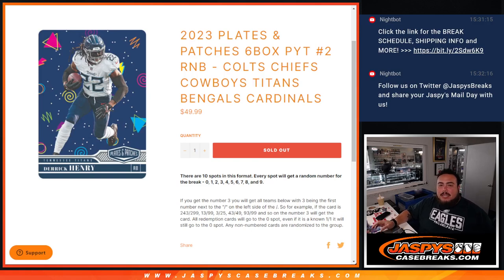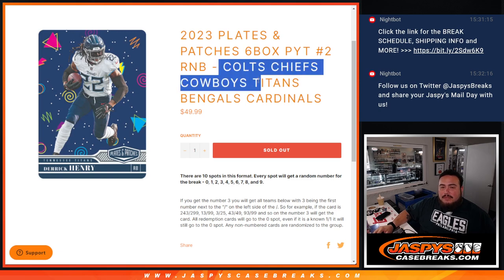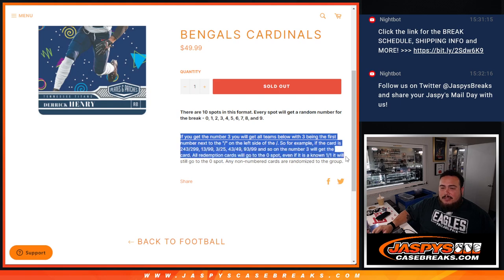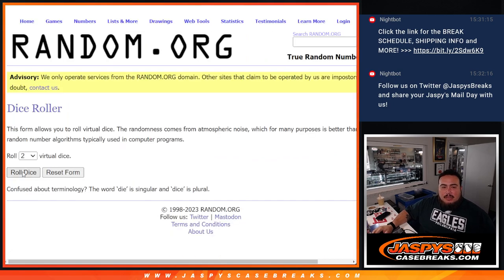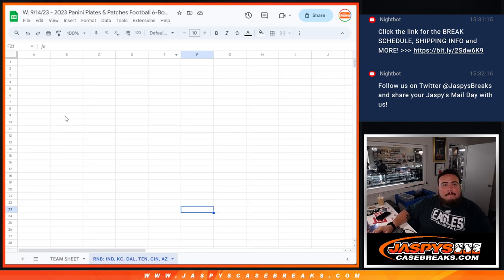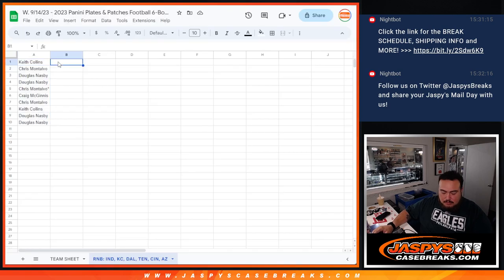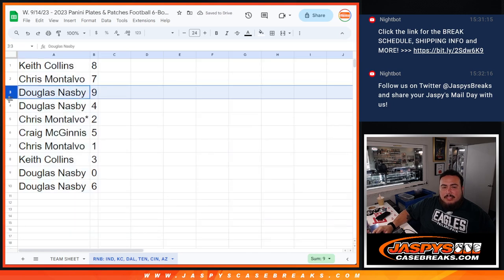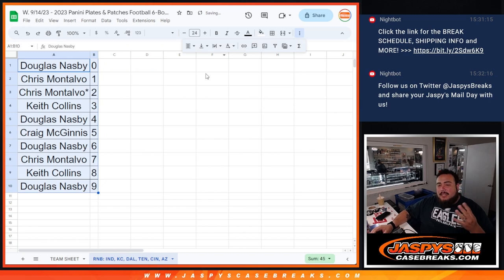Thu. 9/14/23 - 2023 PLATES & PATCHES 6BOX PYT #2 RNB - COLTS CHIEFS COWBOYS TITANS BENGALS CARDINALS